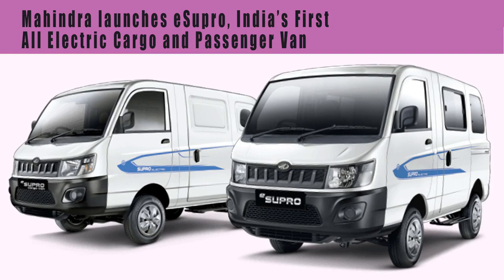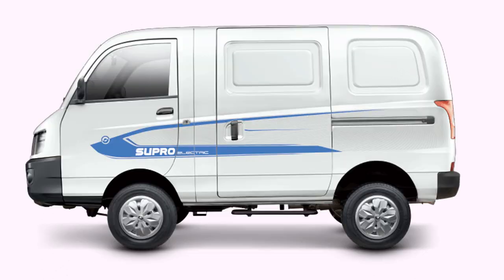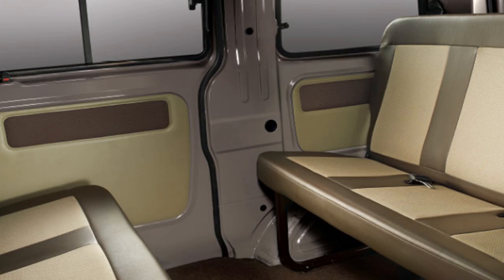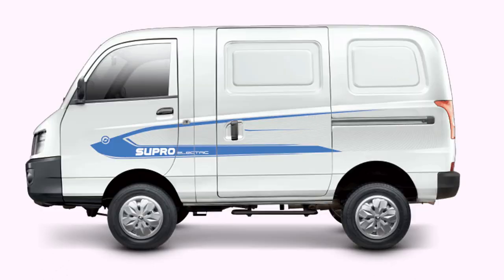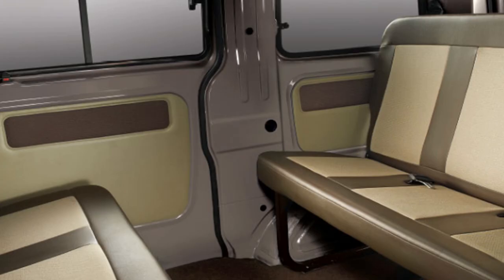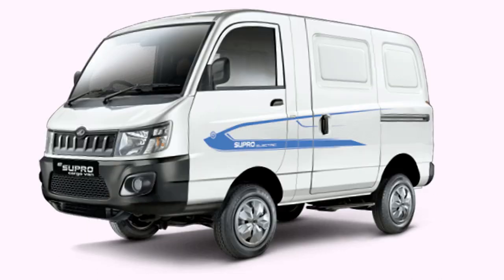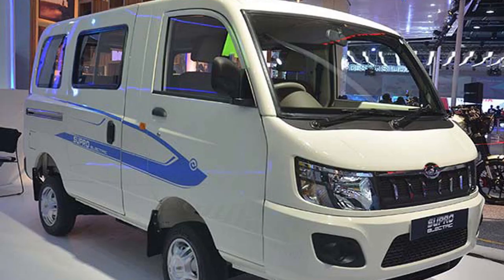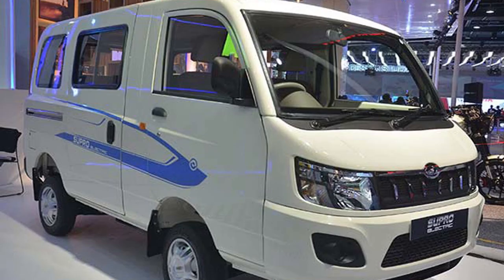Mahindra eSupro India’s First Electric Cargo & Van | Mahindra Supro Electric Passenger Van & Cargo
Mahindra launches eSupro, India’s 1st All Electric Cargo and Passenger Van in India, a spacious and secure cargo van and a stylish comfortable 8 seater passenger van. Both the eSupro cargo and passenger vans have a range of 112 kms on a full charge, ideal for intra city transportation. Ex-showroom Price for Cargo van is 8 lakh 45 thousand & 8 lakh 75 thousand Indian Rupee for the passenger variant. The Direct drive transmission of eSupro with a single speed gearbox allows you to cruise through traffic effortlessly without shifting gears through traffic effortlessly without shifting gears. Charging the eSupro is very simple, Just plug it into a 15 amp plug point & get a 0 to100% charge in just 8 hours 45 mins. eSupro is powered by a 25 kilo Watt & 90 Nm Torque Electric Drive Motor. Top Speed of eSupro is 60 kilometre per hour. On full charge this van can run up to115 kilometres. eSupro comes with a 72 Volt maintenance-free lithium-ion battery pack. The Boost Drive mode gives extra power to handle steep inclines with ease.Regenerative Breaking technology charges eSupro’s battery every time its brakes are applied. The Emergency feature Revive gives 7 kilometres of extra range once you are out of charge to reach the nearest charging point.Payload capacity of eSupro van is 600 kg & loading bay length is 6 feet & width is 4 feet. The eSupro van has a loading volume of 2330 litres. Vehicle warranty is 2 years or 40 thousand Kilometre & battery warranty is 3 years or 40 thousand kilometre

Gross Vehicle Weight is 1920 kg and kerb weight is 1320 kg. front brakes are disc & rear brakes are drum. tyres are 13 inch tubeless radials. front suspension is McPherson Strut with Coil Spring & rear is leaf spring.